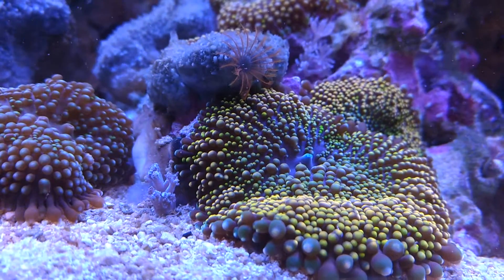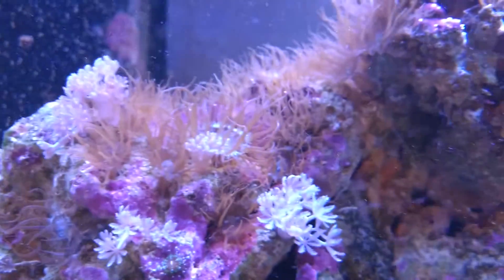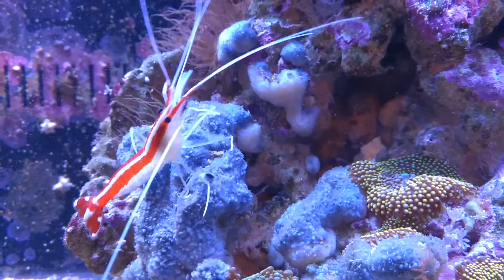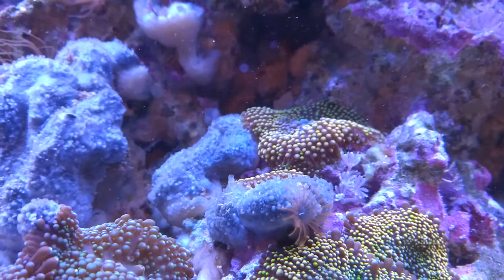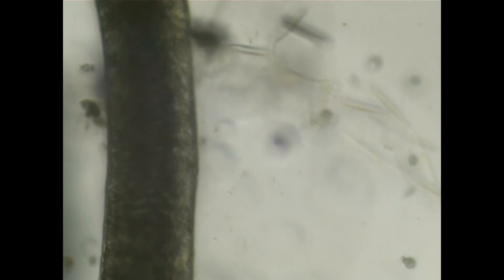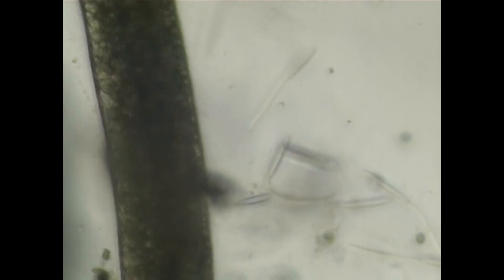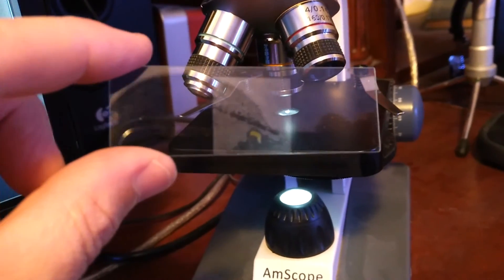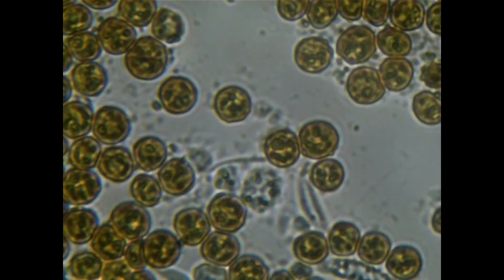Episode 96 - Aiptasia Plague: Introduction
Aiptaisa is a pest anemone that can quickly take over a tank. This video introduces them, included looking at them under the microscope and talks about the next several videos to come in which we will go over 4 methods of getting rid of them.

1. Peppermint Shrimp
2. Lemon Juice
3. Aiptasia X
4. High Powered Laser Beam!